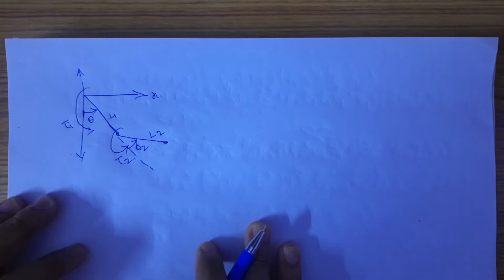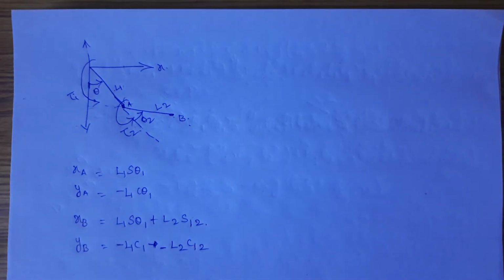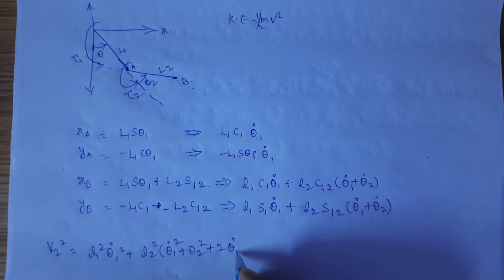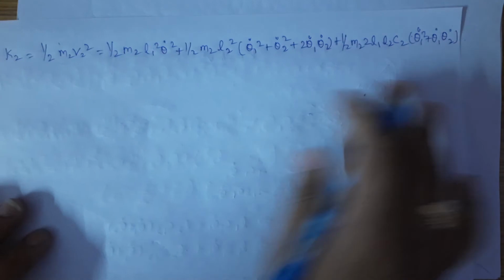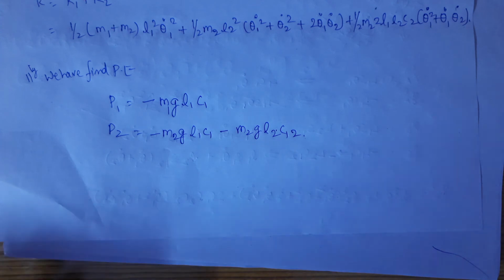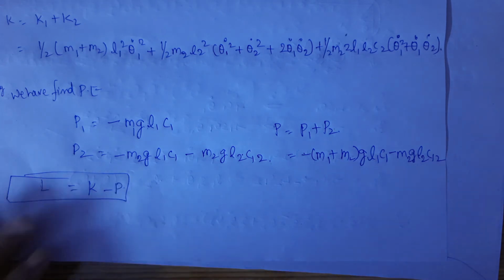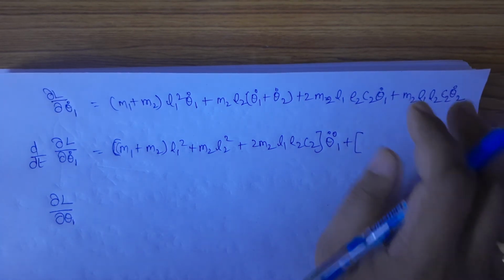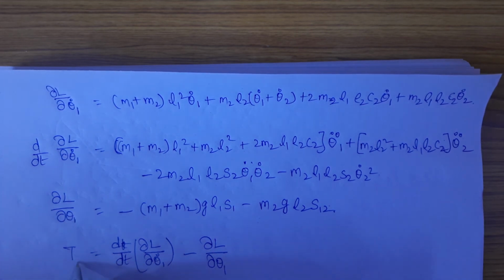derivation for lagrangian equation